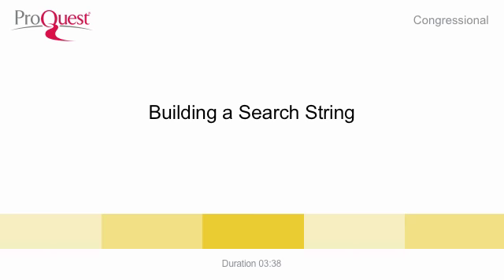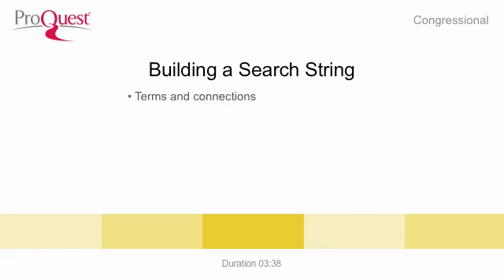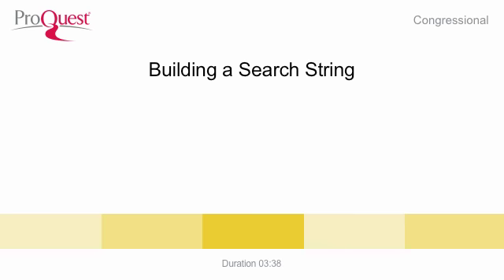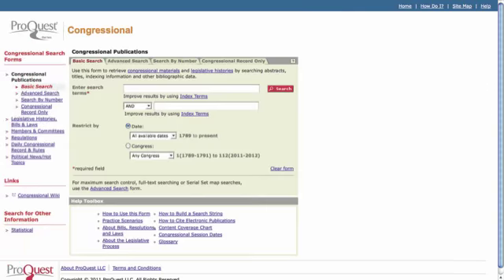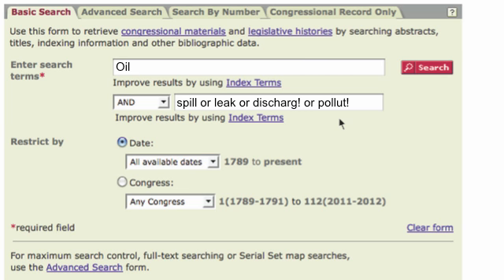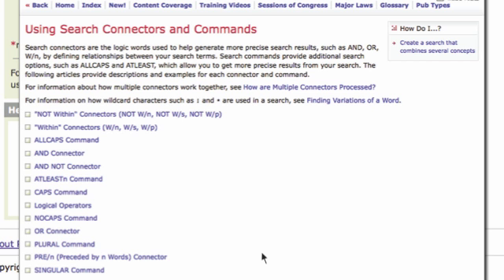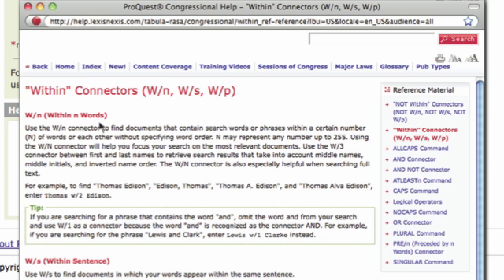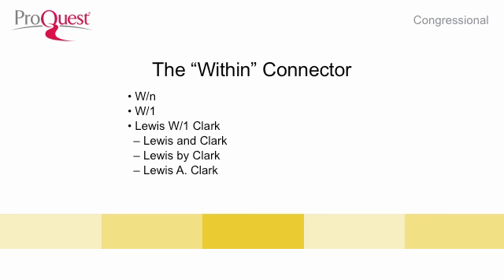001 PQ Cong1 2 640x360 04 22